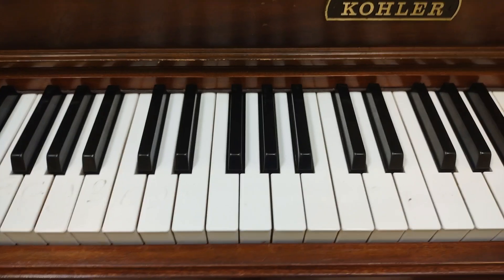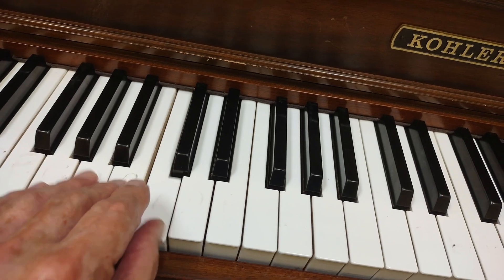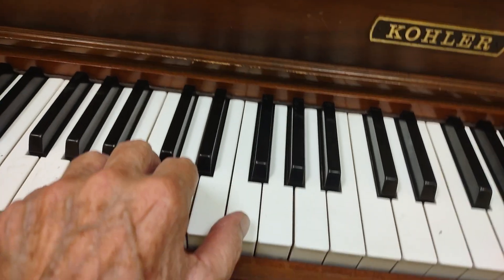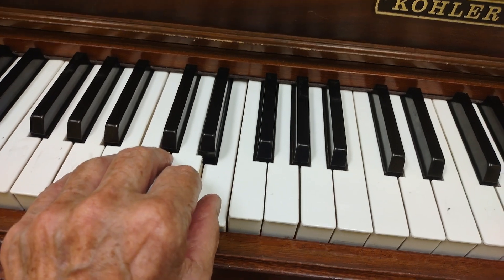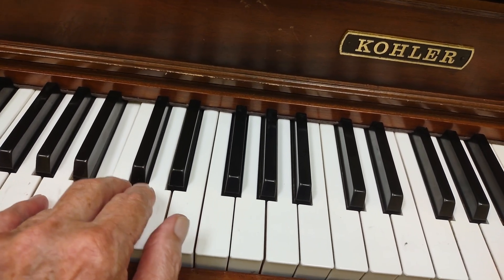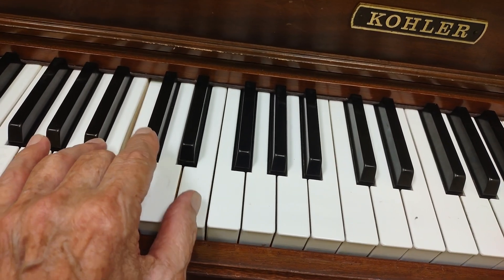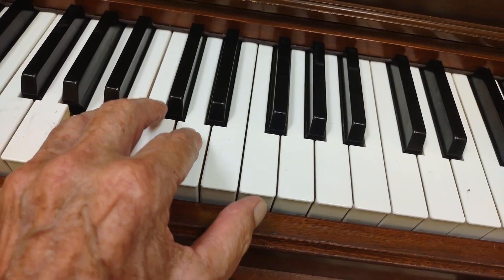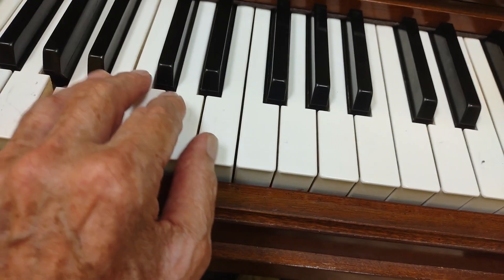Wayfaring Stranger easy left hand